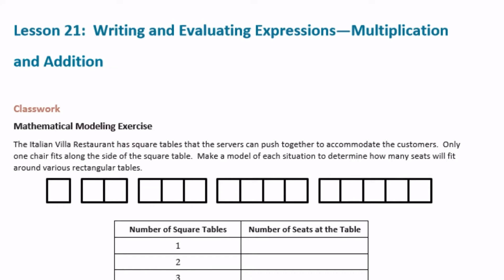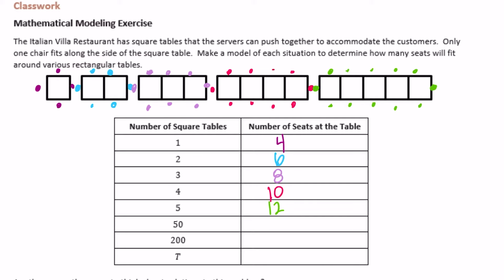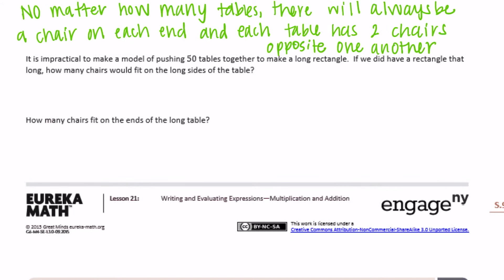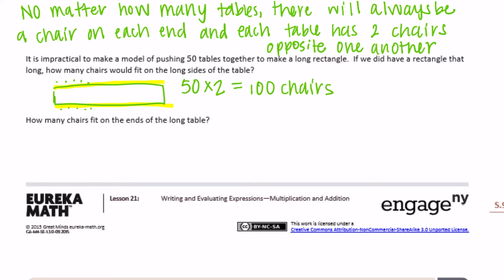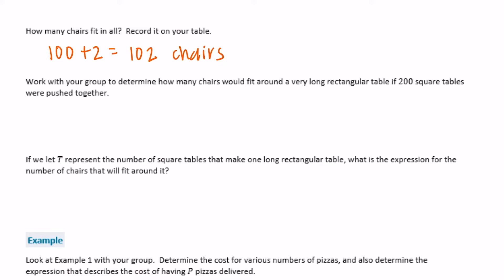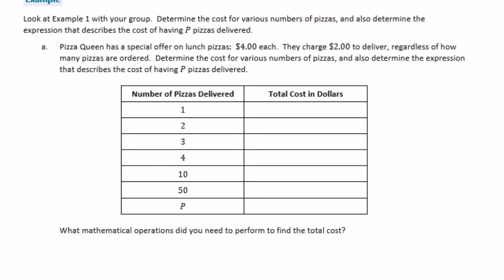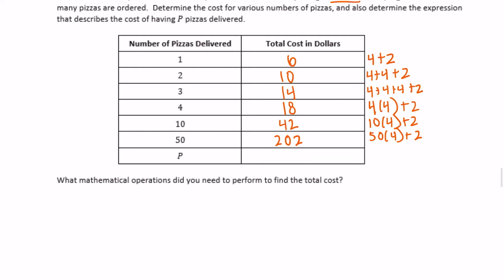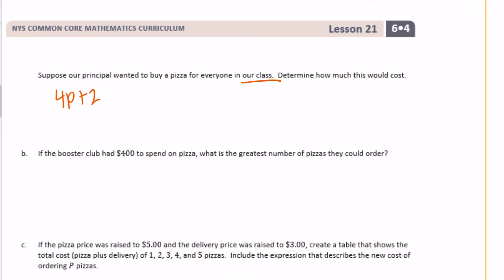Engage NY // Eureka Math Grade 6 Module 4 Lesson 21 Classwork